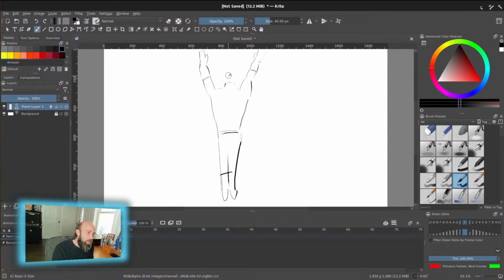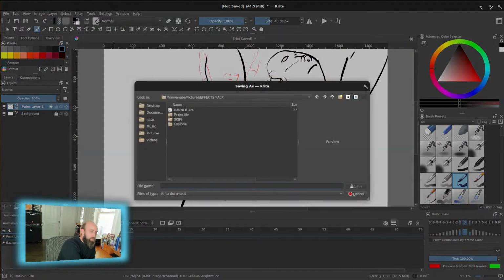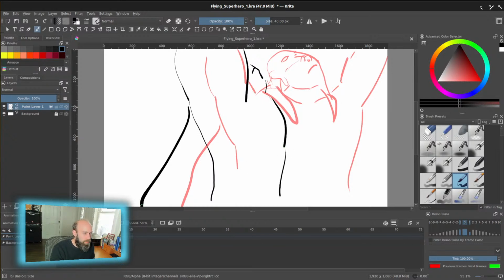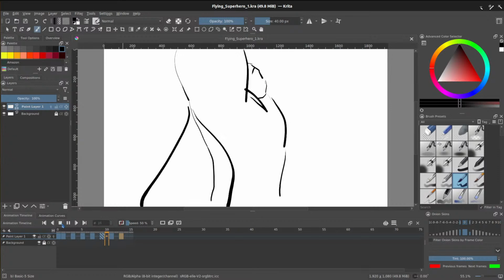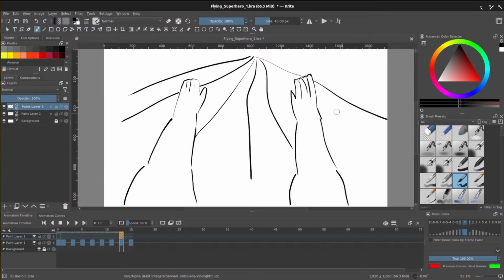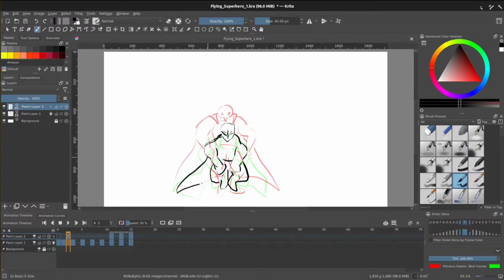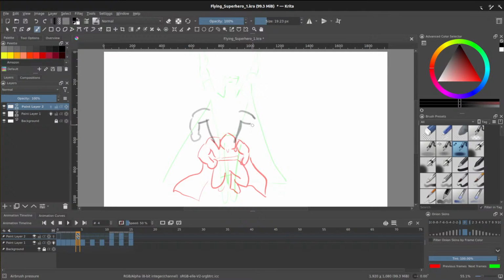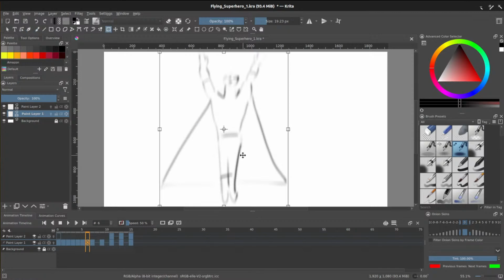LIVE with Krita 2D Animation - Flying Superhero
No agenda, except to draw through 2D animation ideas in Krita. Thanks for voting in the poll! Come hang out and let's draw a flying superhero!